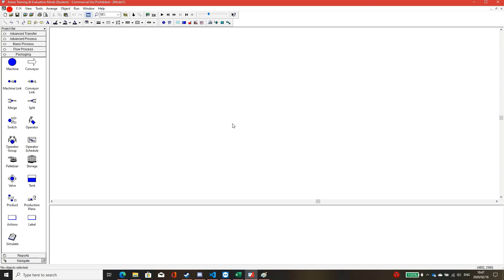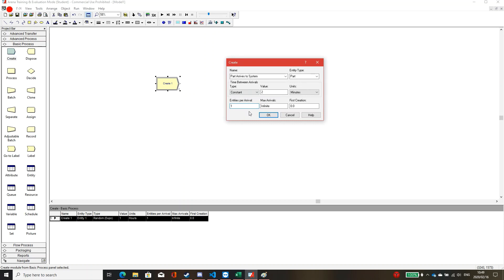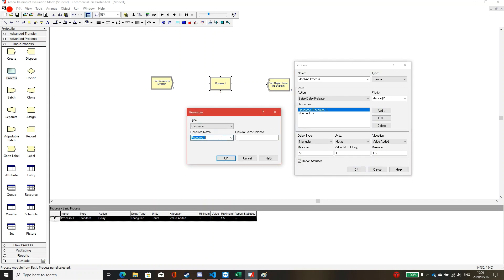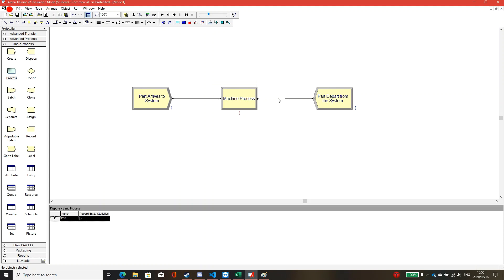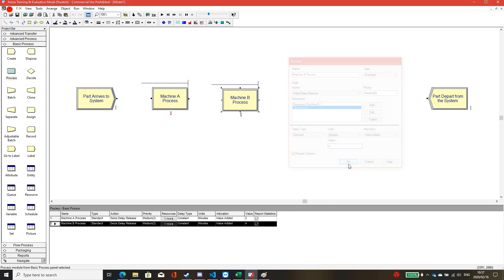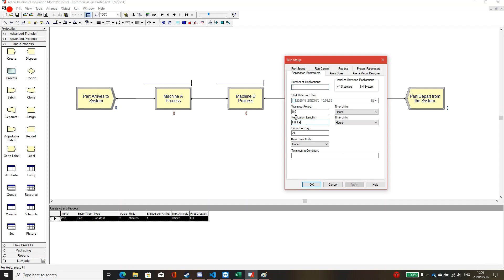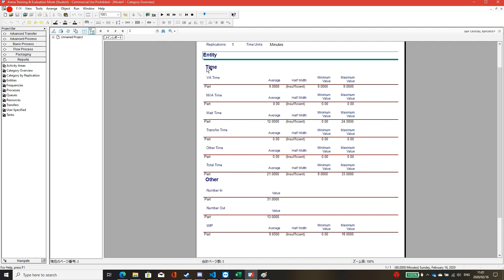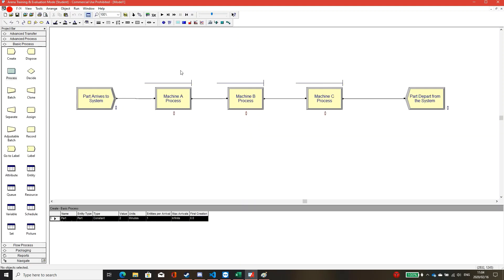[INC364] Part 2 - Basic Process Module with Simple Bottleneck Problem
This video will teach you how to implement Arena Simulation with Basic Process Module. The simple problem of Bottleneck is provided in this video. For more information and content, you can search from my GitLab's Repository. The link is given below

INC364: Manufacturing Execution Systems, King Mongkut's University of Technology Thonburi